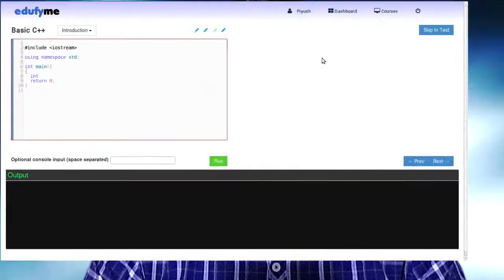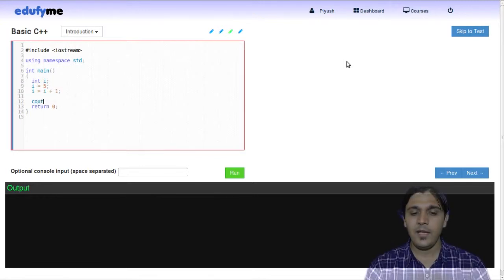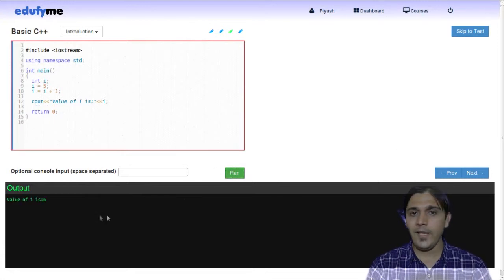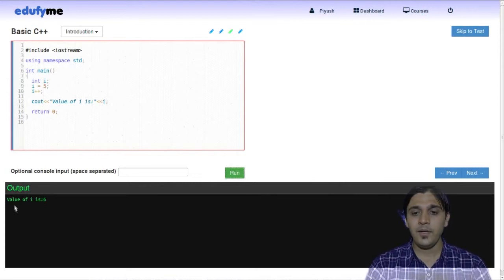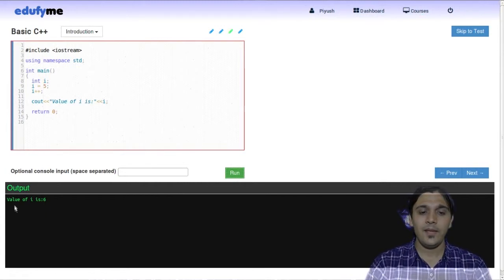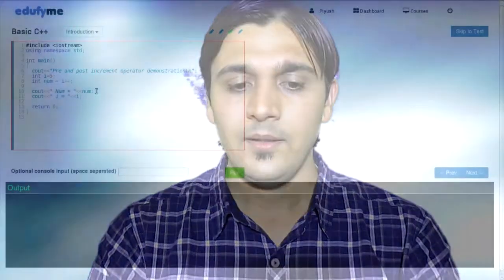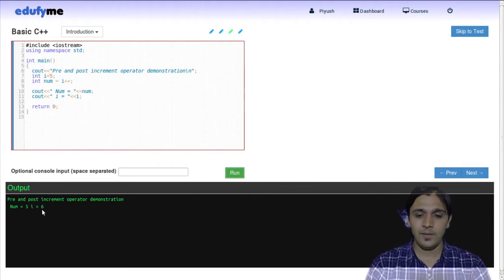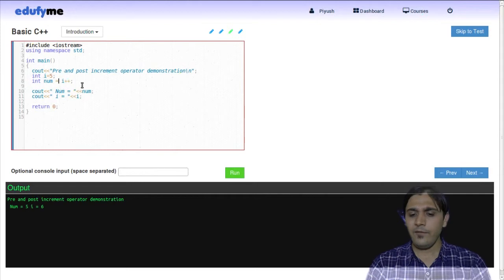Edufyme C++ Tutorial - Level 2 Topic 3, Increment and Decrement Operators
This video is a part of interactive video tutorial series on Basic C++.

For an interactive interface where you can code and learn simultaneously,